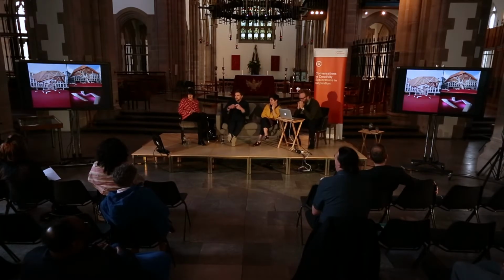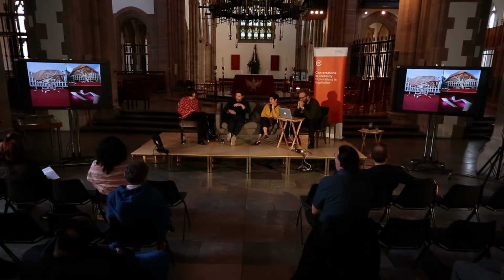CIC Samuel Wilkinson 01 Intro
From the National Festival of Making Conference 2017 - Conversations in Creativity with Nicolas Roope, Claire Norcross & Samuel Wilkinson, held on Thursday 4th May 2017 at Blackburn Cathedral.